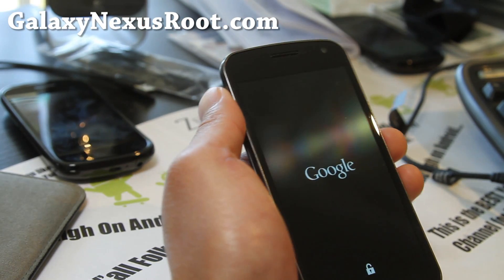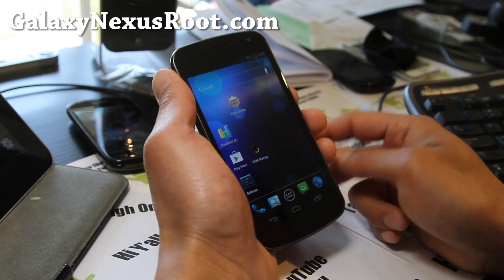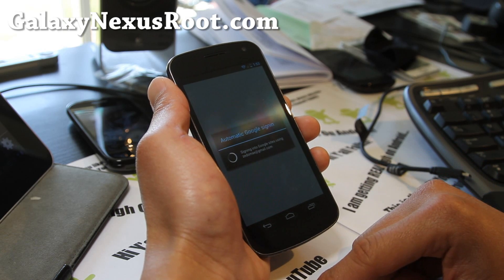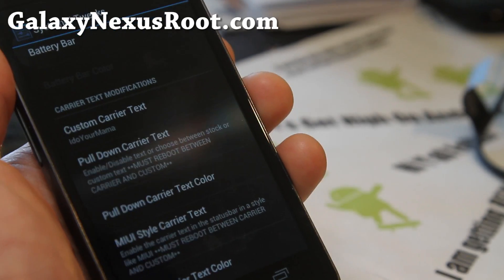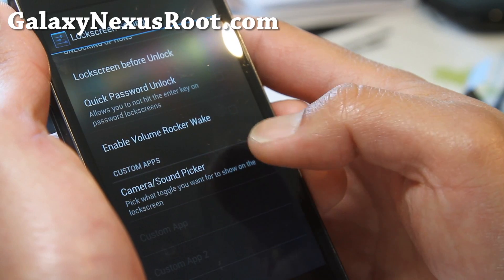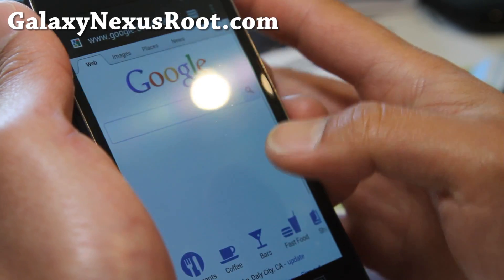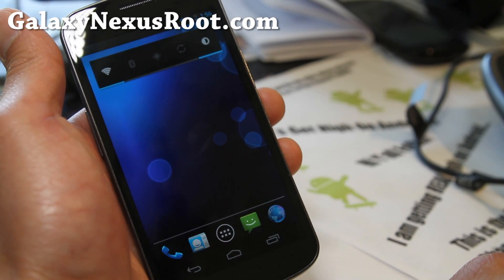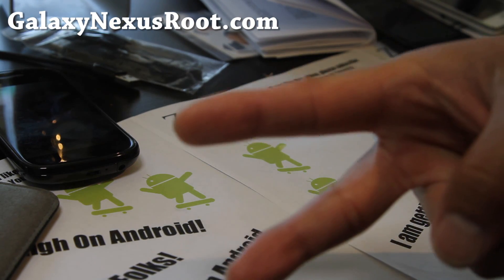Gummy AOSP ROM for Galaxy Nexus! [GSM/Verizon CDMA][Android 4.0.4]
Here's another great Android 4.0.4 AOSP ROM for your GSM or Verizon CDMA Galaxy Nexus, Gummy ROM!